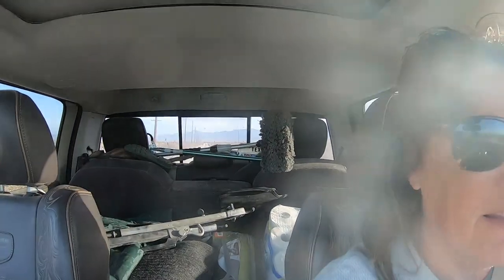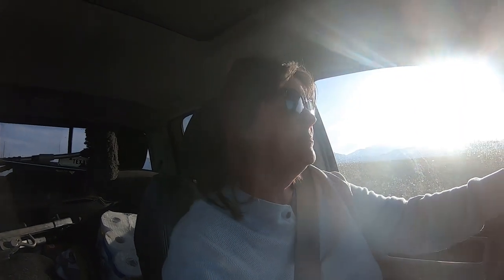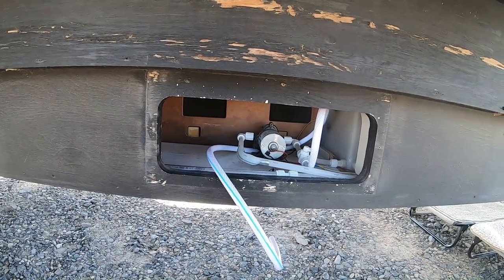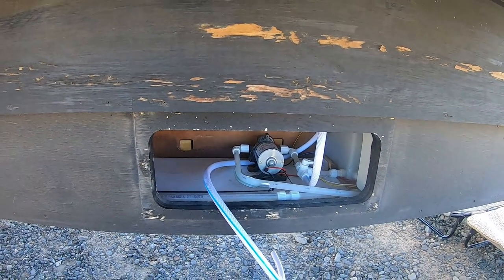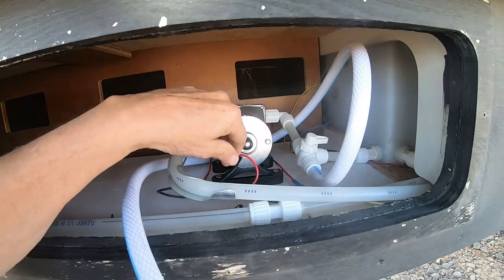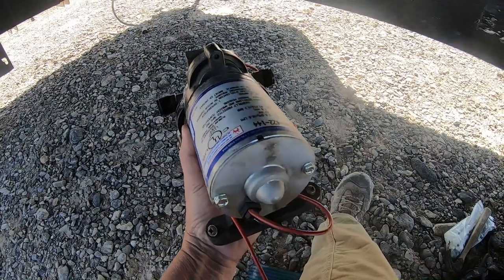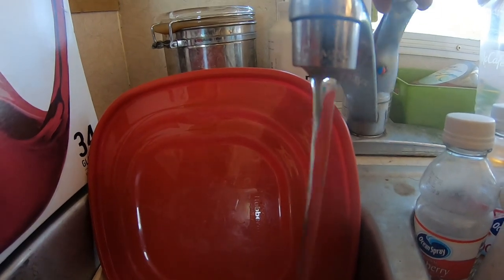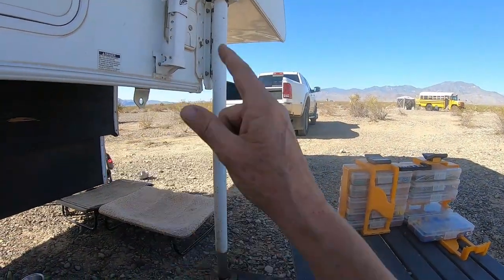Installing a New RV Water Pump in the Truck Camper.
Installing a New RV Water Pump in the Truck Camper.  As far as I know my truck camper had the original RV water pump installed.  After inspection of the RV water pump, it had been leaking so I decided to replace it while I had the camper off the truck.  I purchased a new water pump locally and replaced the old corroded RV water pump.

50' foot Solar Panel Extension Cables